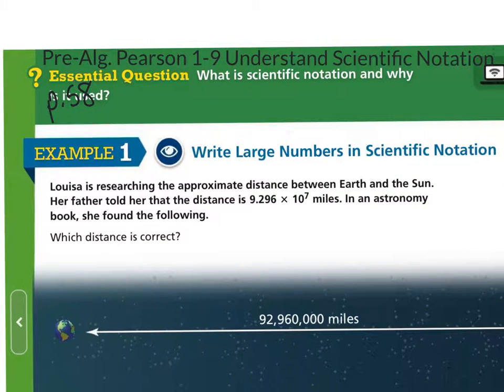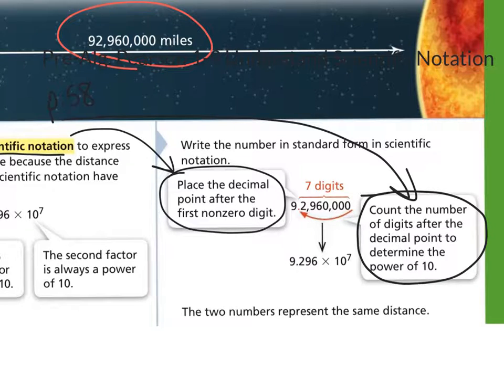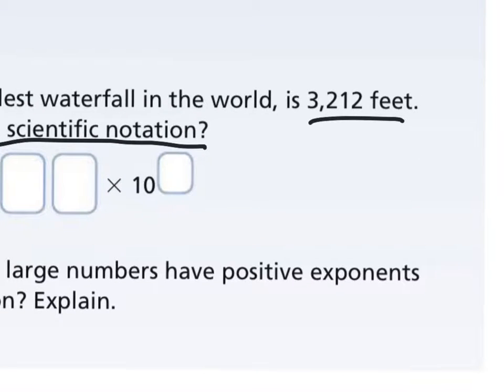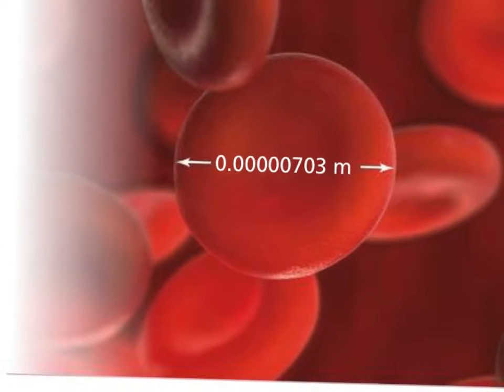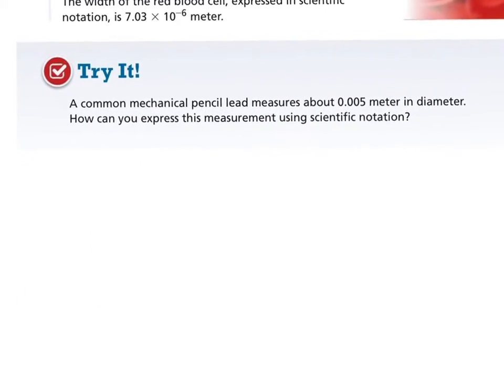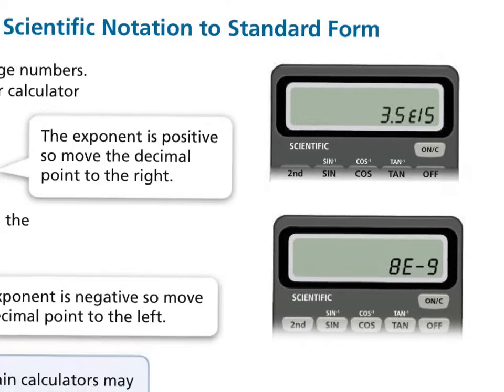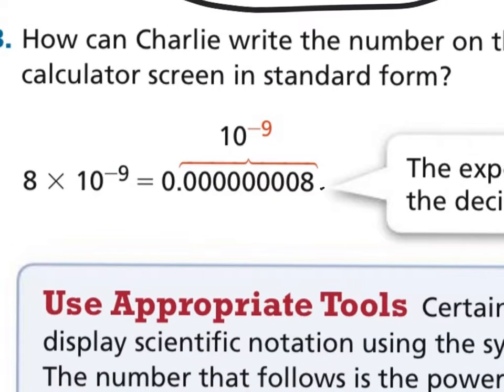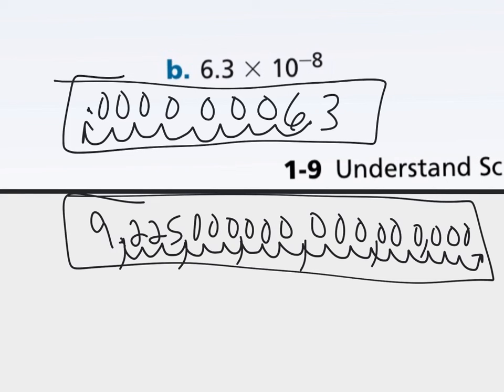(1st part) 1-9 Pre-Alg. Pearson Understand Scientific Notation